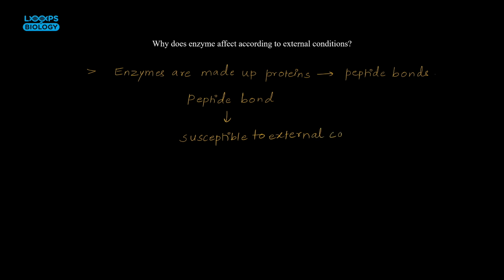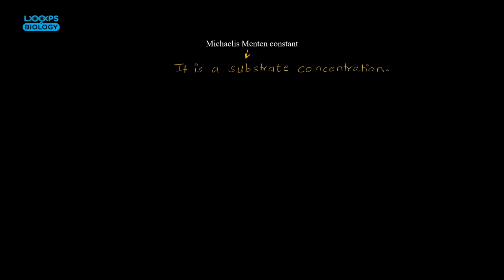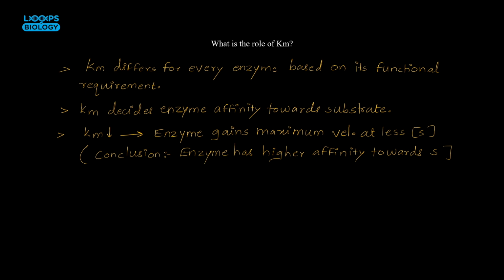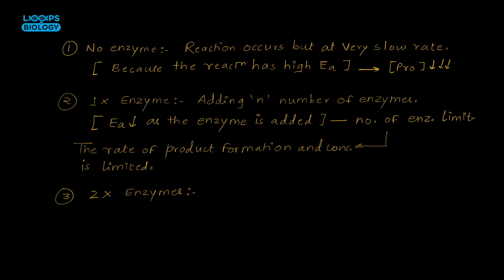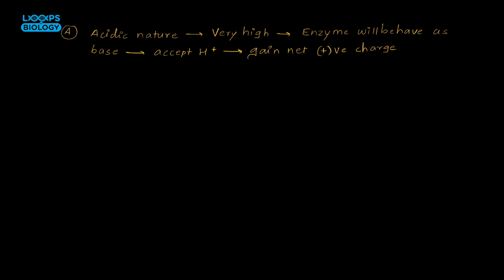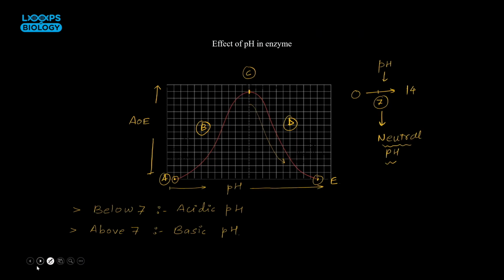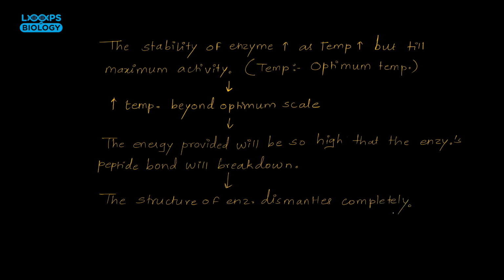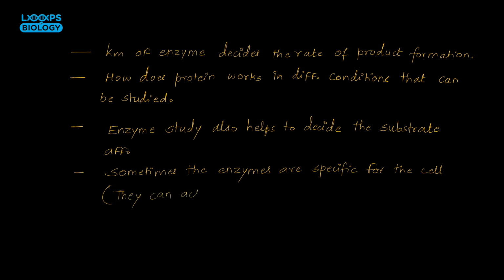Factors effecting enzyme| Biomolecules (Part- 17) 🧬| For NEET/ Board Examination | by Yogiraj Jakkal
Let's dive deep into the chapter "Biomolecules", a crucial topic for your school exams and NEET. This chapter is divided into a few engaging videos covering detailed topics to help you understand the concepts.

📘 What’s Inside This Video:
✅ Why does enzyme effect according to external conditions?
✅ Effect of Substrate Concentration
✅ Michaelis Menten constant
✅ Role of Km
✅ Classes of Enzymes
✅ Effect of pH in enzymes
✅ Effect of temperature on enzymes
✅ Significance of enzymes

🔬 These videos are designed to break down complex concepts into easy-to-understand lessons, helping you build a strong foundation for your exams.